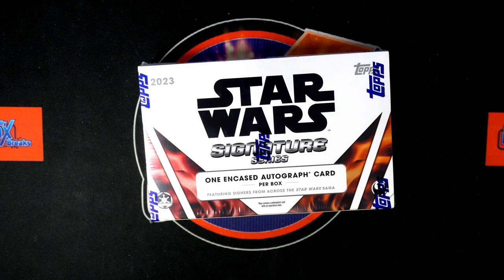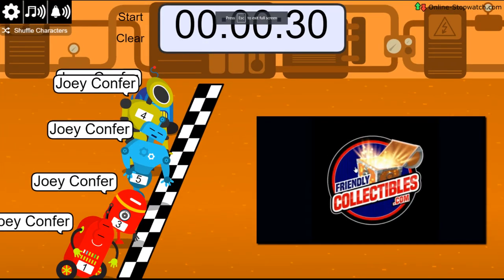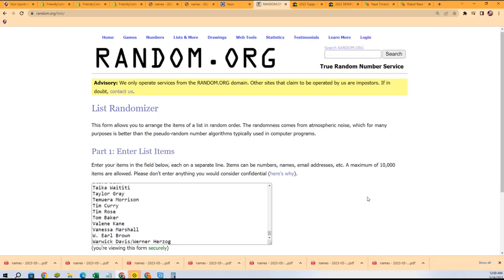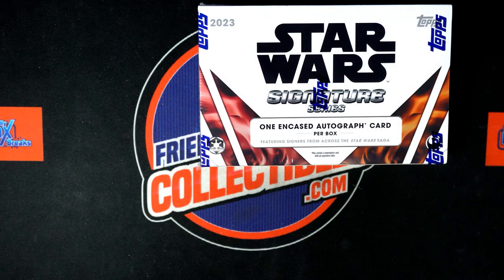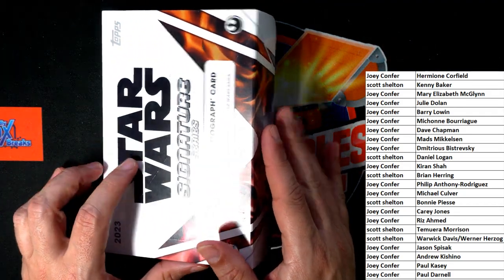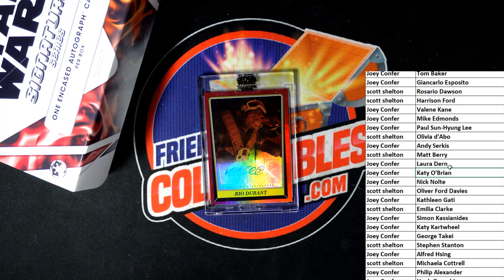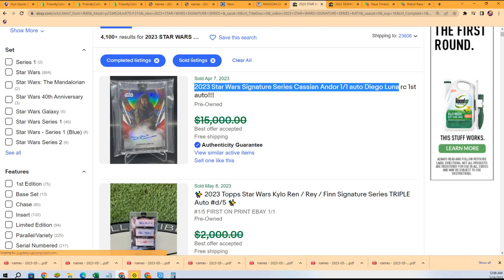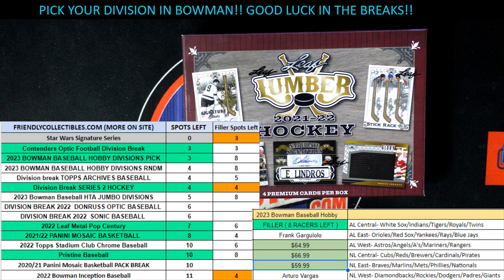2023 Topps Star Wars Signature Series ID 23SWSS211